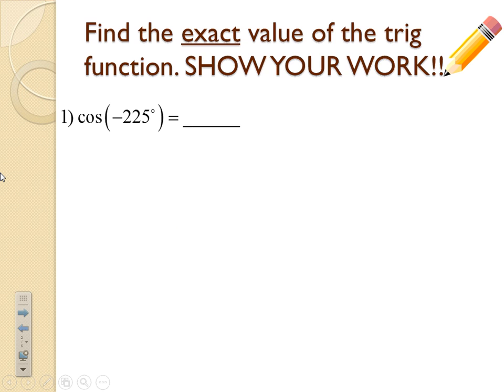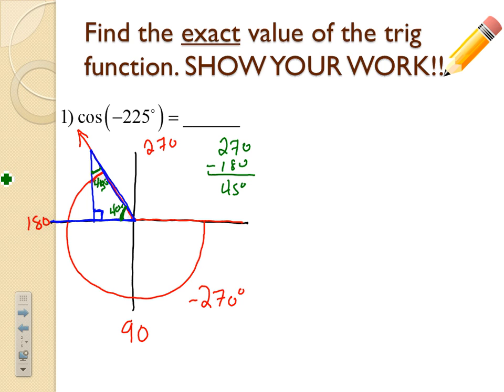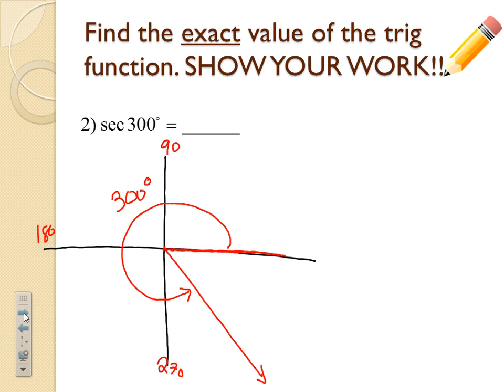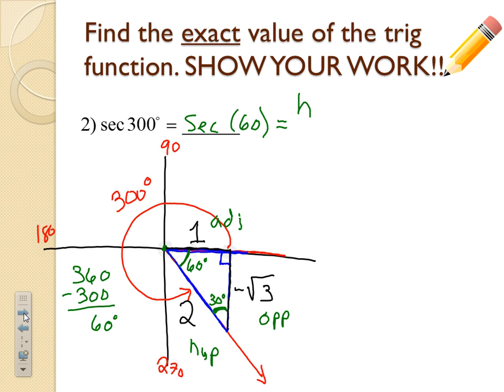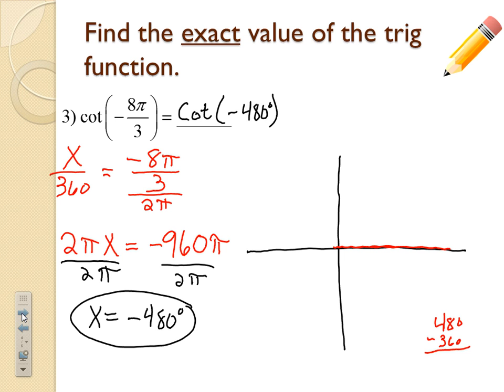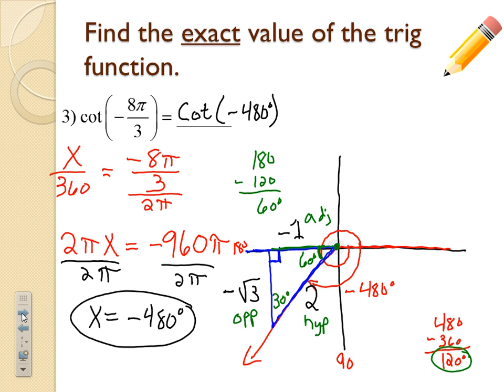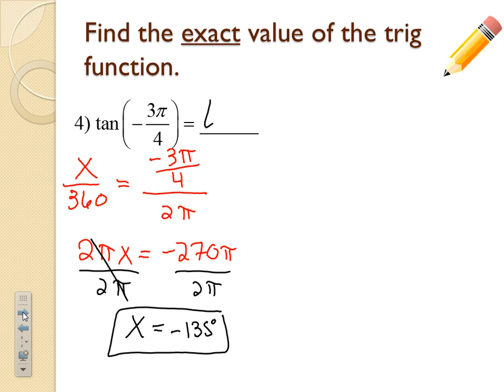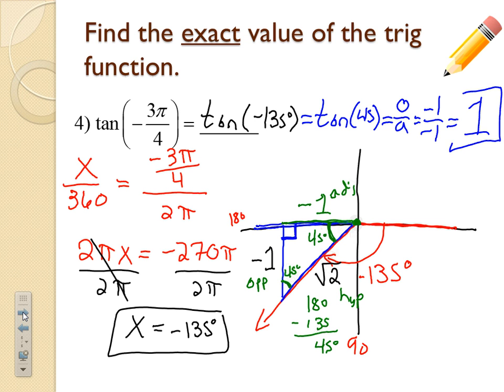Evaluating Functions ALL